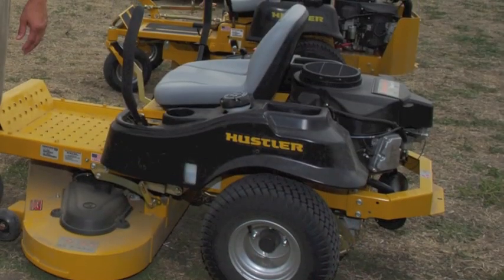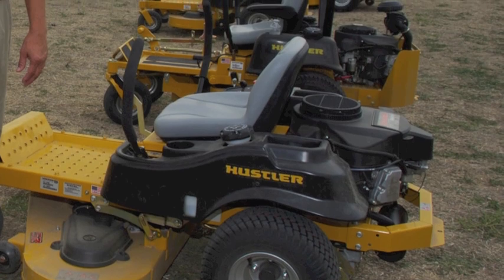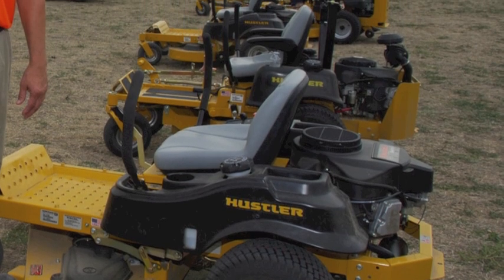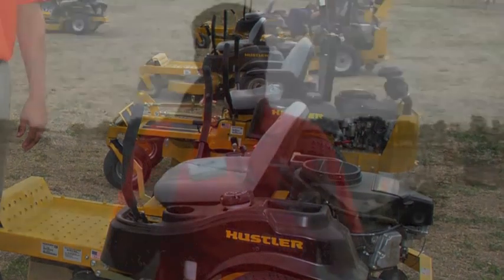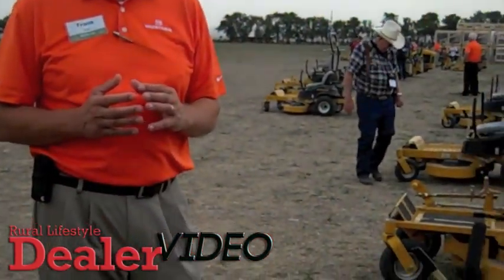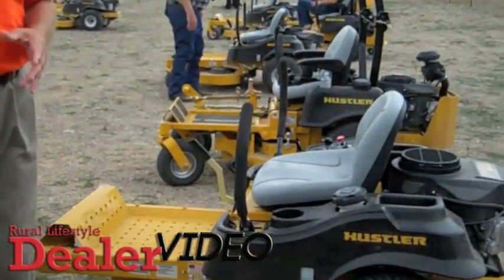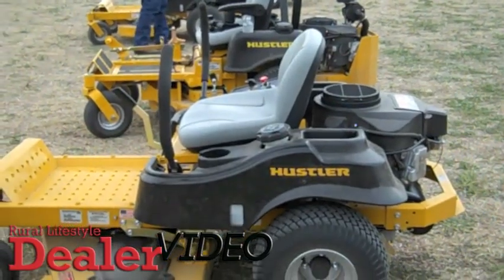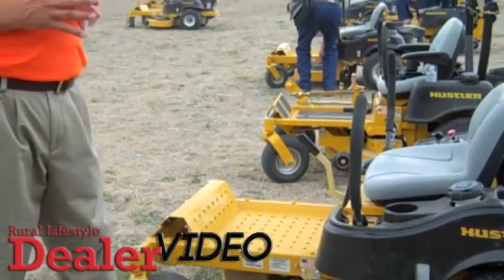New Hustler Raptor Introduced Starting at Under $3,000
Frank Nuss, marketing and product specialist with Excel Industries, introduces the new sub-$3,000 Hustler Raptor. He gives a quick overview of the features of the mower and how it stands out in the market.